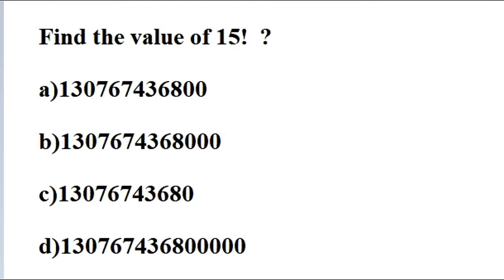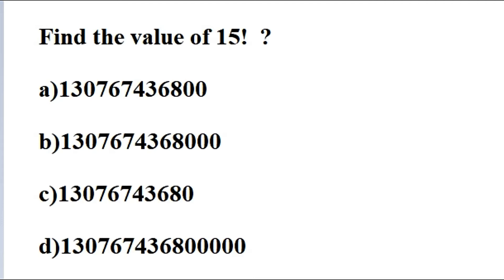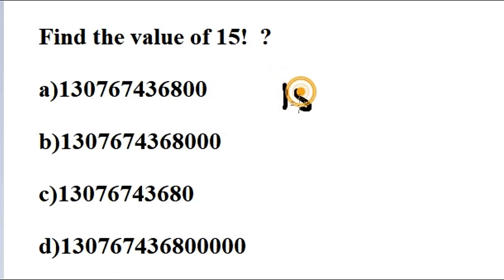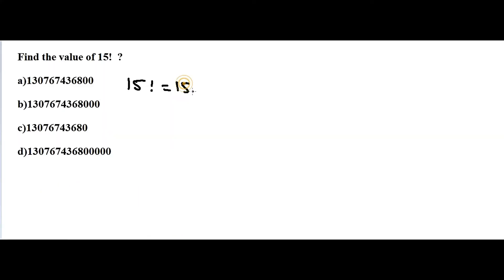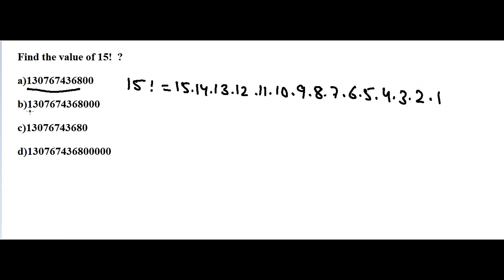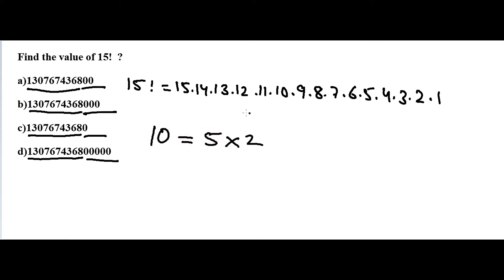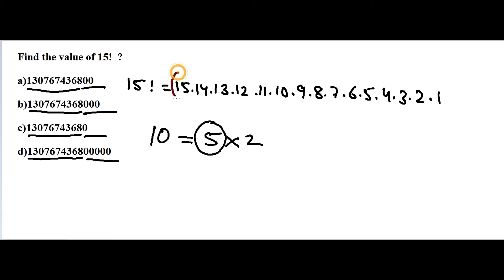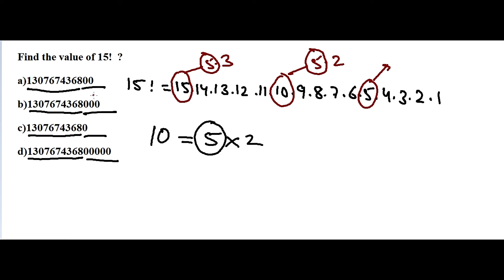How to find the value of 15! 30sec Question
How to find the value of 15!
Singapore Mathematical Olympiad (smo) | sasmo 2018 ONLINE PREPARATION||jmo|rmo|imo PART 9
Singapore Mathematical Olympiad math solution 2018 for continuous fraction sum till  1.

math olympiad 2017 results

maths olympiad sample papers

international mathematics olympiad 2017,singapore math question answer

singapore maths question

cheryl's birthday

singapore math problem examples

singapore maths olympiad questions

viral math problem stumps the world

singapore maths problem solving worksheets,singapore math olympiad questions and solutions pdf

singapore math olympiad for primary schools questions

maths olympiad questions for primary 3

singapore mathematical olympiad 2017

sasmo questions and answers

math olympiad singapore primary school

singapore math olympiad 2010

sasmo 2017 questions
,sasmo 2013 questions

sasmo 2016 questions and answers

sasmo 2014 questions

sasmo 2015 problems and solutions

sasmo 2015 question 24 answer

sasmo problems and solutions

sasmo primary 2

sasmo 2017 questions and answers,indian national mathematics olympiad pdf

national mathematics olympiad 2017

national mathematics olympiad 2017 results

maths olympiad

national mathematics olympiad sample papers

regional mathematics olympiad question paper

maths olympiad india 2017,regional mathematics olympiad 2017

regional mathematics olympiad books

math olympiad 2017 registration

rmo ,rmo 2016 question paper

rmo 2017 paper

rmo maharashtra 2017

rmo registration

rmo 2017 question paper

rmo 2017 results

rmo 2017 date
,KVS Junior Mathematics Olympiad (JMO),junior maths olympiad 2016

junior maths olympiad sample papers pdf

junior maths olympiad 2017

jmo question paper 2017

jmo question paper 2016 with solution

jmo sample papers for class 6

kvs jmo 2017

jmo books,Junior Mathematics Olympiad (JMO) - CBSE.junior maths olympiad sample papers pdf

jmo sample papers for class 8

jmo odisha

jmo registration

jmo 2016 solutions

junior mathematics olympiad orissa

junior maths olympiad 2017 results,jmo odisha

jmo question paper

jmo odisha 2017

jmo 2017 date

jmo question paper 2015 with solution

jmo ,sasmo